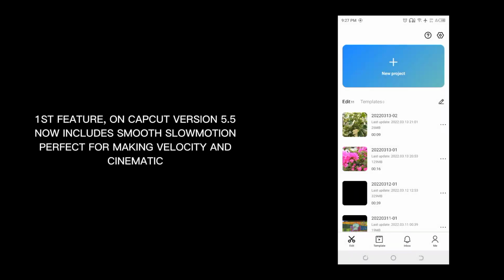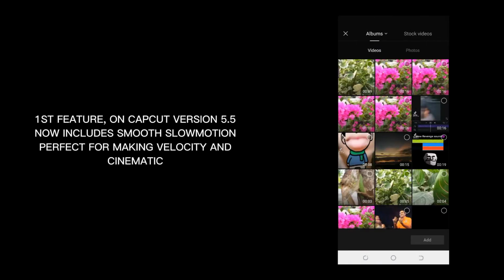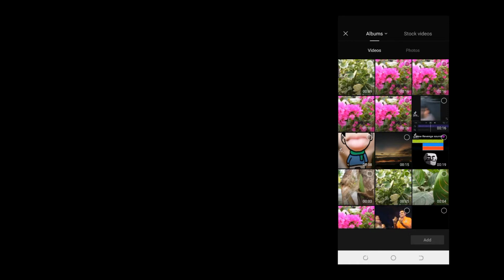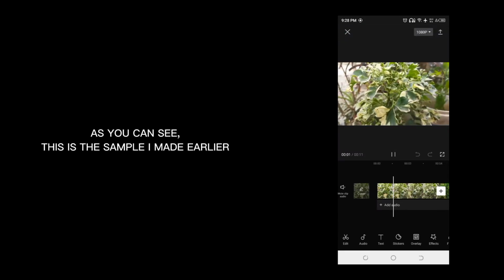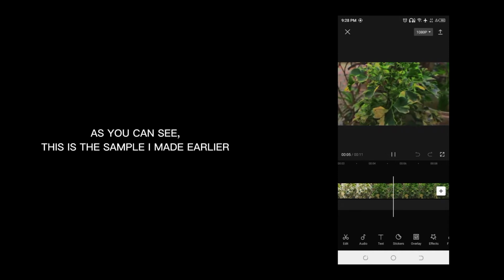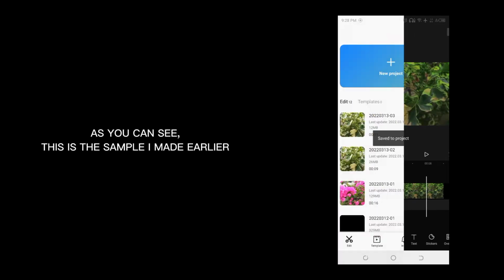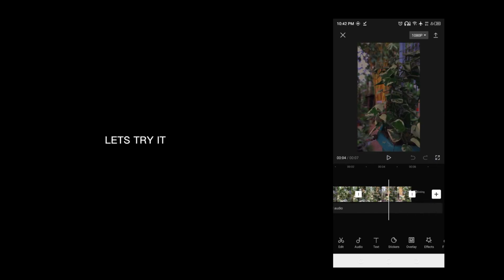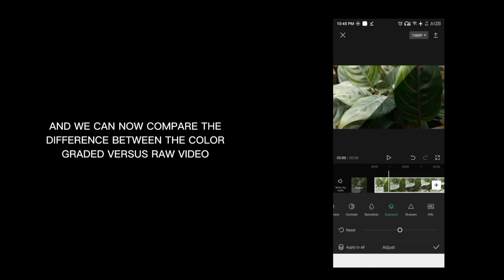NEW Features in CAPCUT!😱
TODAYS VIDEO, WERE GOING TO EXPLORE CAPCUT'S  NEW FEATURE.

Thank youuuuu